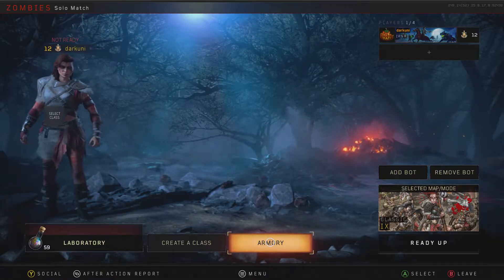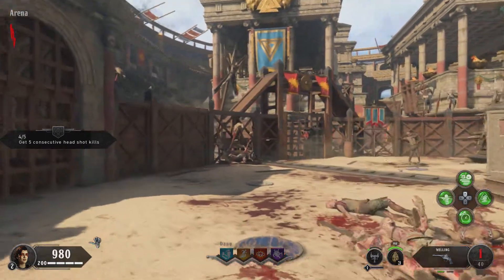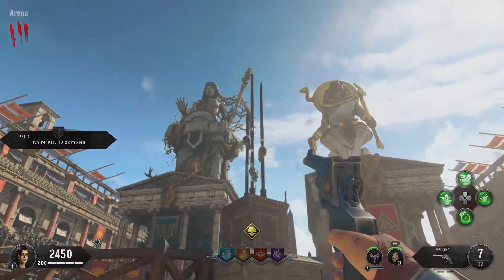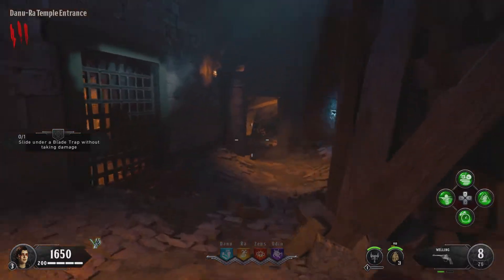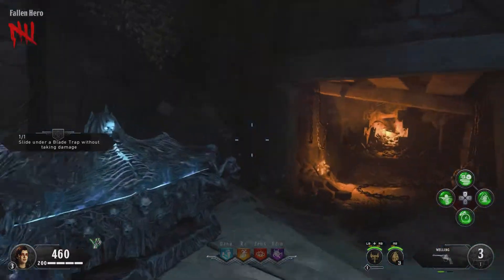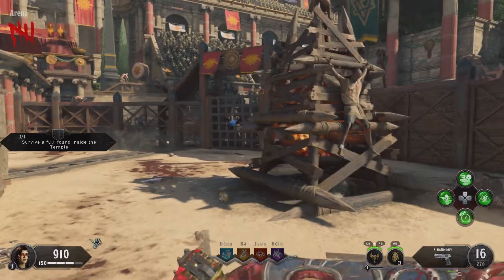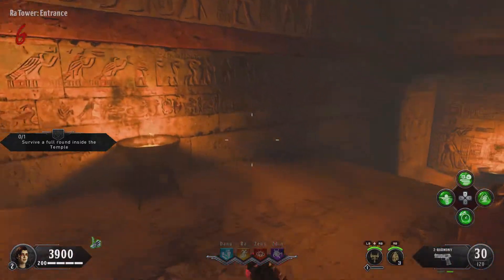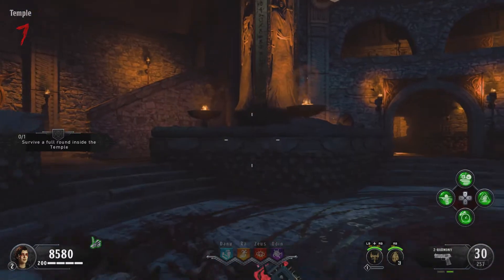Black Ops 4: Zombies - IX; Unlock Pack a Punch and Understanding Challenges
I'll show you how to unlock the pack a punch, successfully get a powerful weapon with challenges and even where a piece of the shield is.